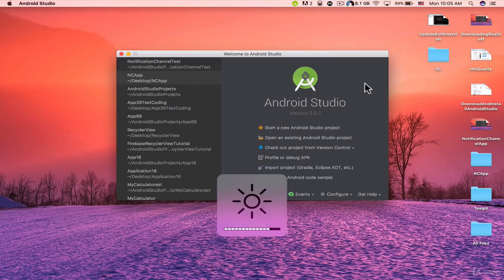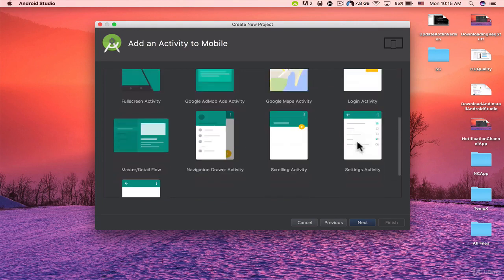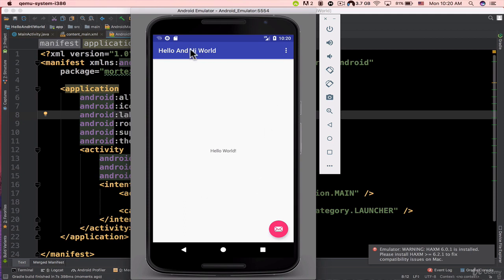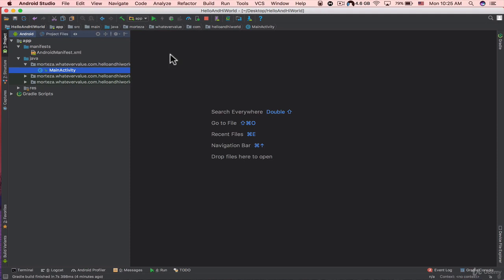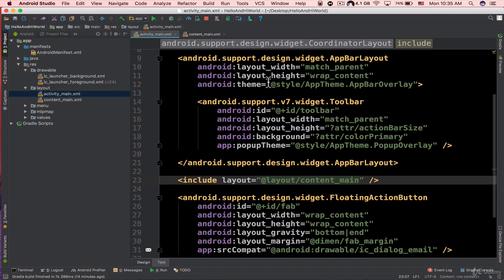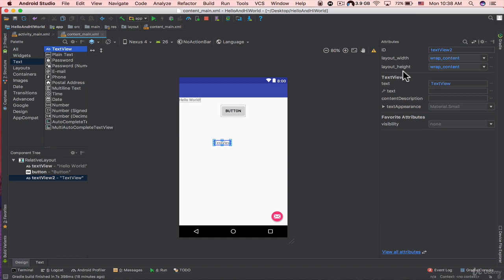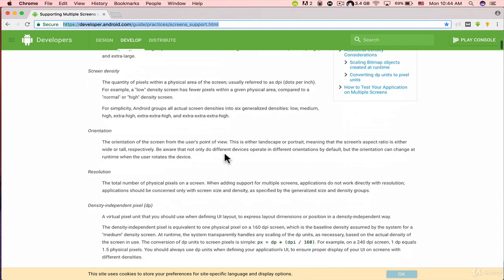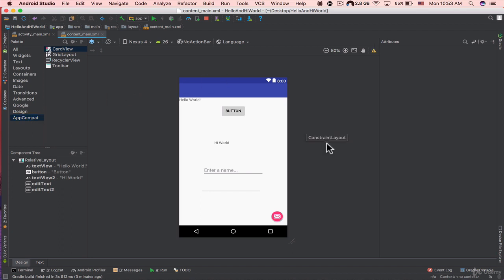010 Hello and Hi World App Part 1 Introduction to Android Studio 3